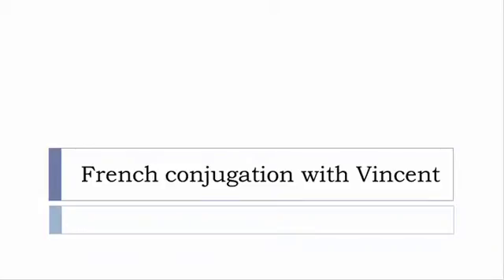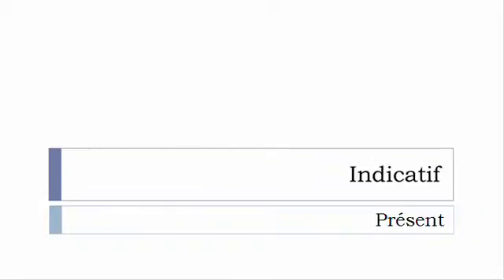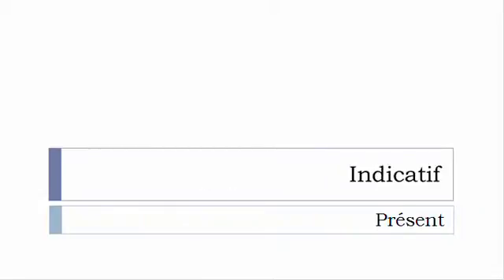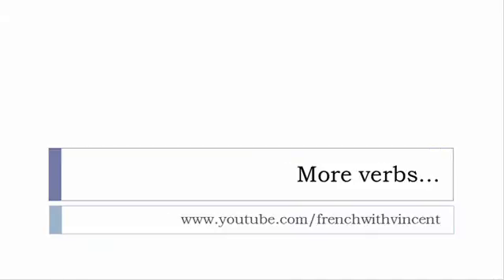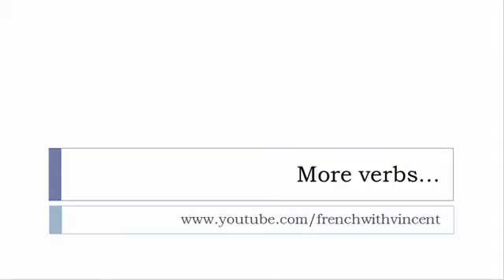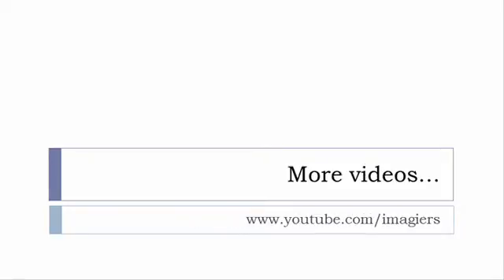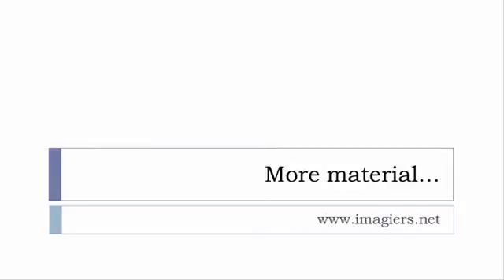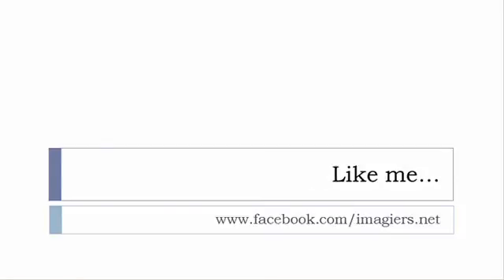French conjugation = Chopper = Indicative Present